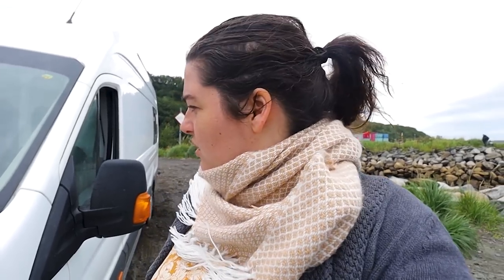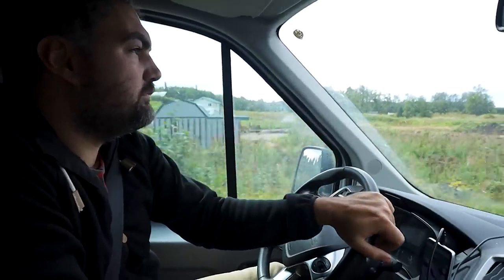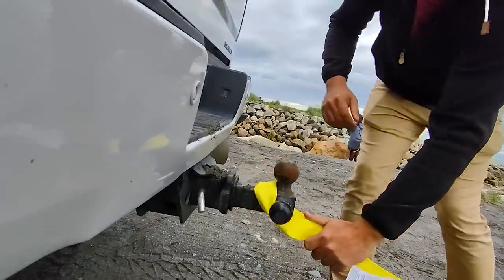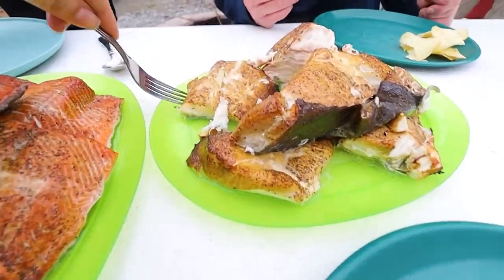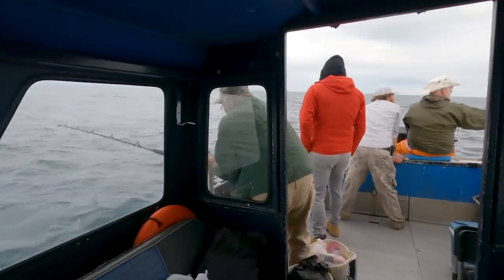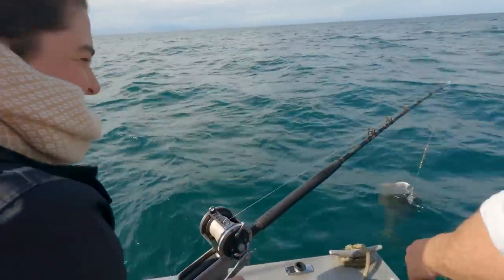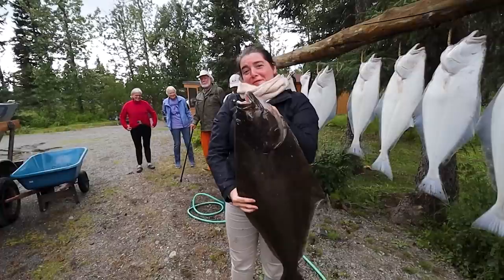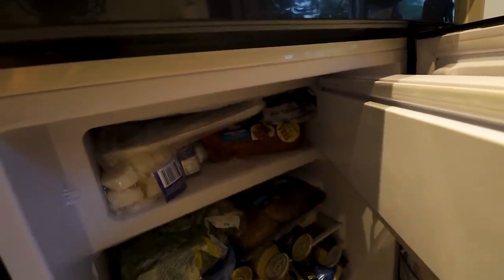We get our van stuck in remote Alaska. Will strangers help us?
We got our van stuck in Alaska and we couldn't get it out... Which was the beginning of the biggest adventure we've had since coming to Alaska.

❤️ If you want to stay at Wildman Getaways in Ninilchik, check them out on Airbnb here ❤️

Want early access to ALL new YouTube videos, behind the scenes updates, live Q&As & other perks? Join our YouTube as a channel member or patron ❤